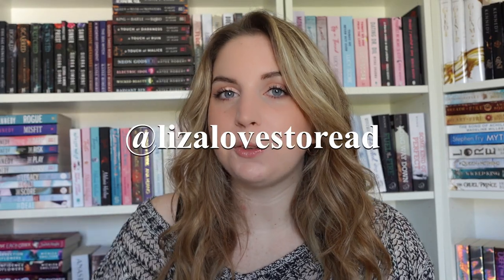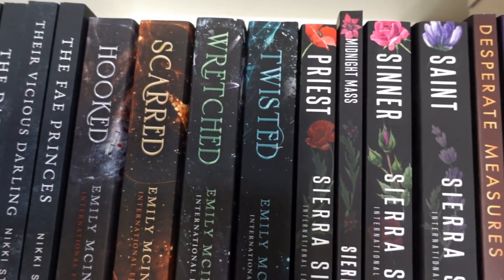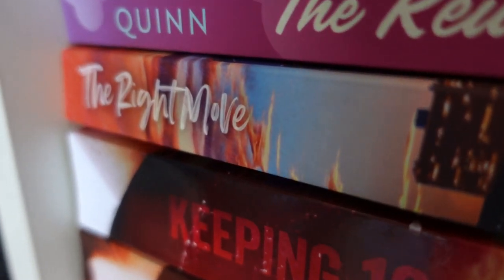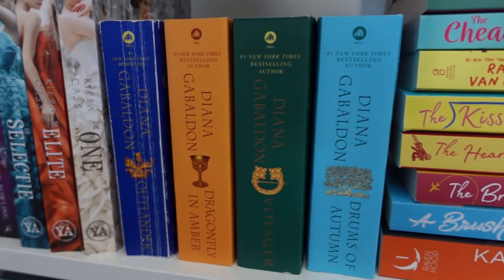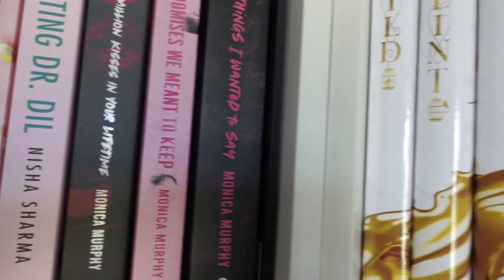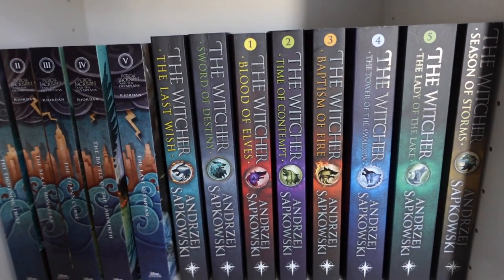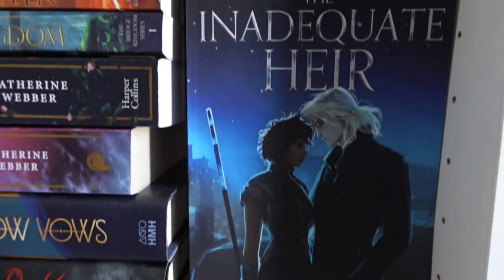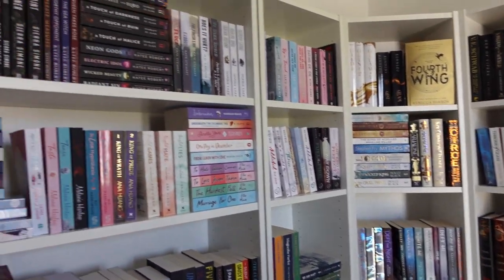My Bookshelf Tour (300+ Books!) | Discover my entire collection, mostly Romance, Fantasy & Thrillers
Hi! In this video, I am taking you on a bookshelf tour.

Just like every reader,  I also like to collect books. Because we all know that reading books and buying books are two completely different hobbies. You'll see on this bookshelf tour, that I am a sucker for romance, fantasy and thriller books!

💗 SOCIALS 💗

About Lizalovestoread

I am Lisa, and I am like all readers, obsessed with everything book related. Which is why I created this channel. I love to connect with other readers and share my reading experiences or recommendations!

You can expect some fun reading challenges, reading vlogs, monthly wrap-ups, TBR video's, book recommendations, book hauls and much more.

Love,
Lisa 💗